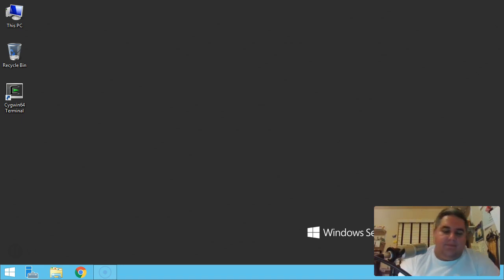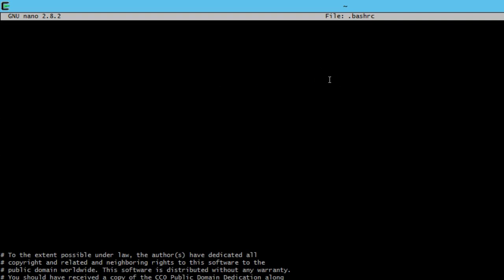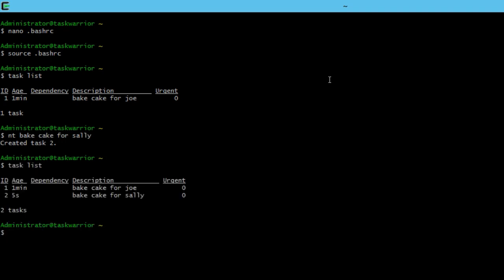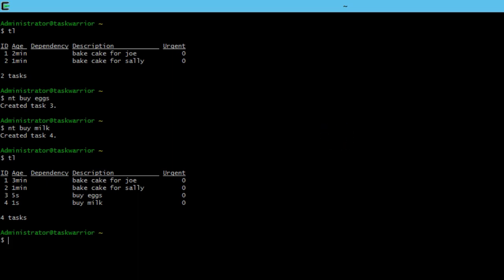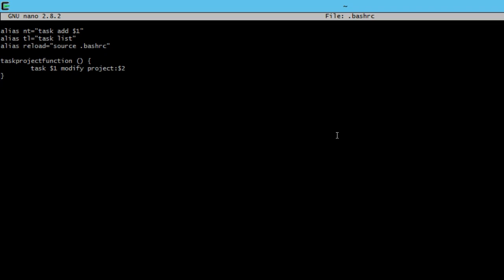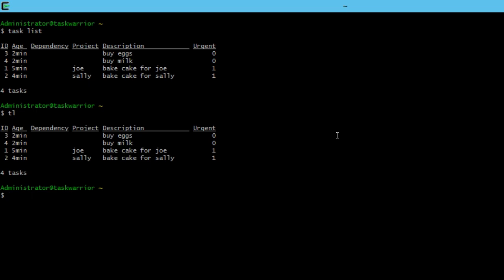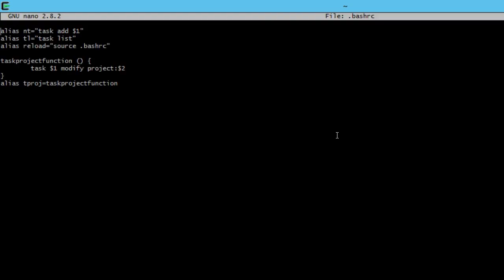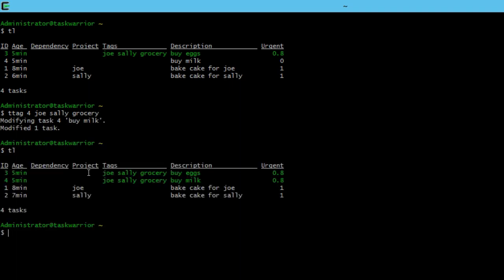Taskwarrior Lesson 05: Taskwarror and Bash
In this episode, I show how to reduce the amount of typing you have to do with Taskwarrior.  I show how to put commands into the .bashrc file that makes creating tasks easier.

New Commands from this episode

Configurations to the .bashrc file

alias nt=“task add $1”
$1 is an argument that you can send to command and it will process it where it is located.

alias tl="task list"

alias reload="source .bashrc"

taskprojectfunction () {
    task $1 modify project:$2
alias tproj=taskprojectfunction

UPDATE: Monday, July 10, 2017 04:12 pm - I was absolutely wrong about this. Although Taskwarrior took the command it is not stored correctly. It is essentially stored as one whole word or string. The correct way is in the code below.

#WRONG##$ task {task id} modify tag:"{text} {text} {text}"

#WRONG## task $1 modify tag:"$1 $2 $3"

This is the correct way.  I will explain more in Lesson 05 Part 2: Correction.

$ task {task id} modify +{tag#1} +{tag#2} +{tag#3}